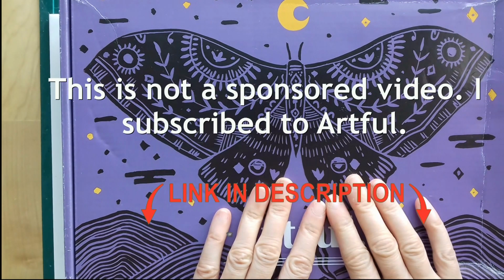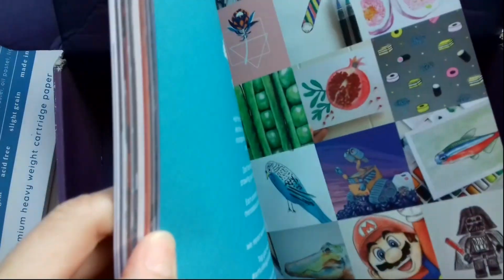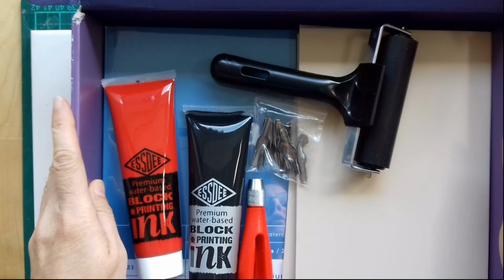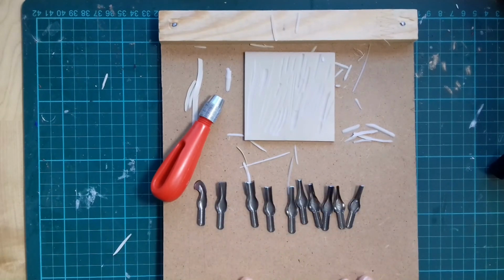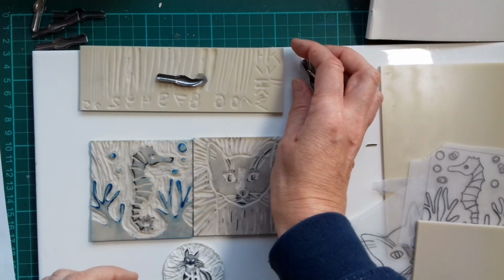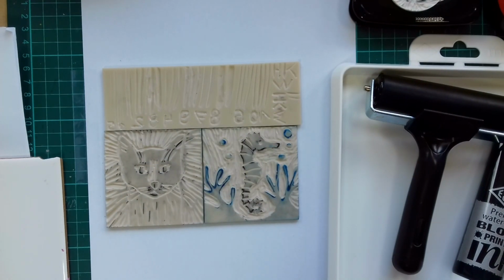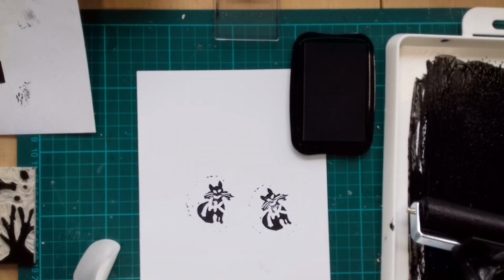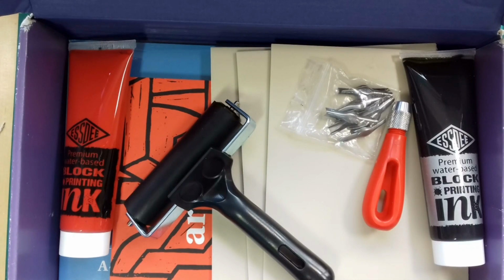Unboxing Artful September box and testing art supplies.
In this video I am sharing with you what's in the Artful September box.